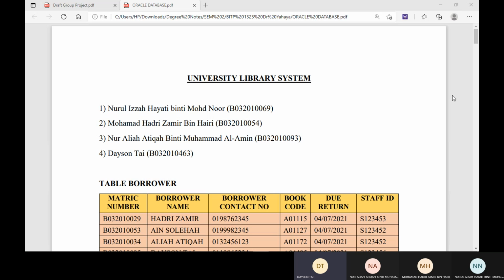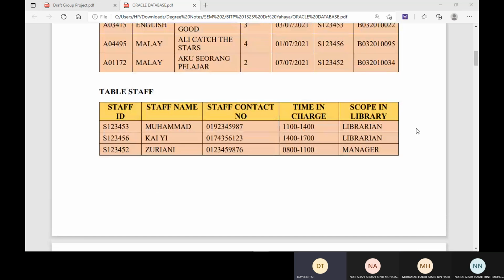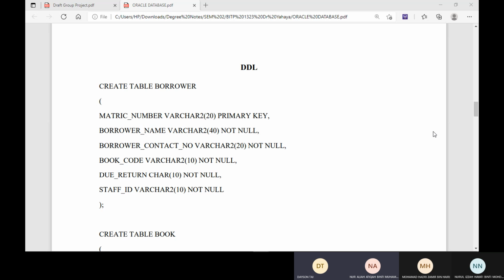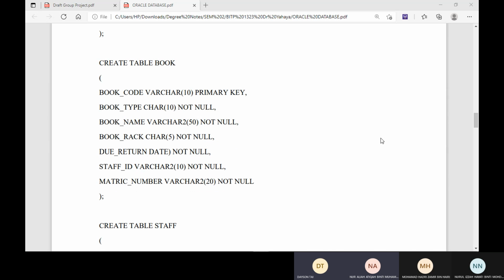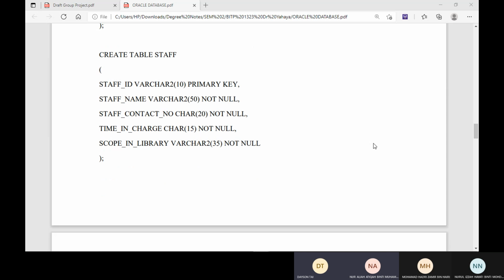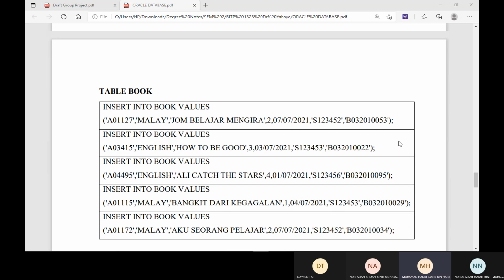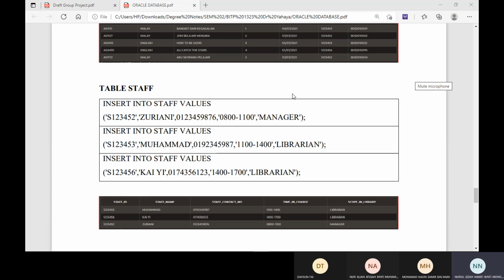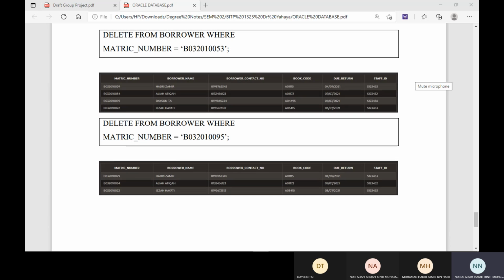DATABASE PRESENTATION: UNIVERSITY LIBRARY SYSTEM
IN THIS VIDEO, WE USED ORACLE APEX TO CREATE TABLE AND INSERT DATA.